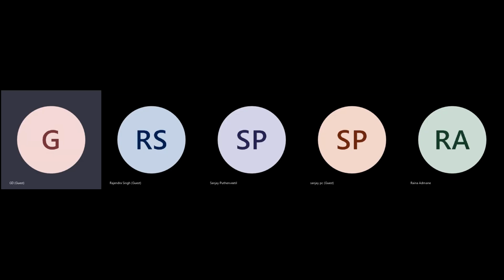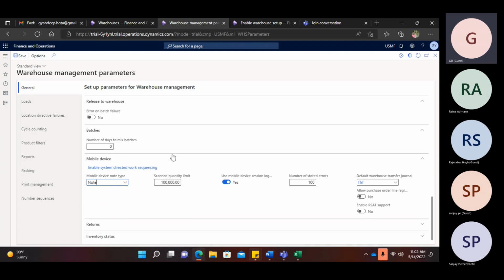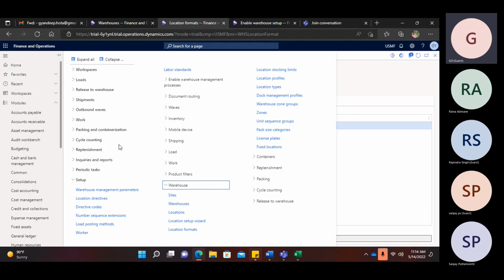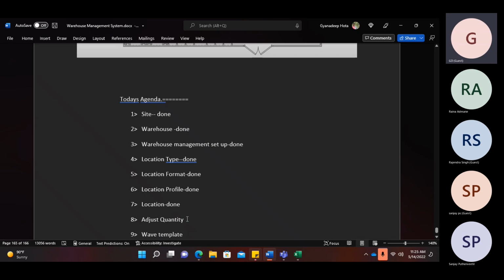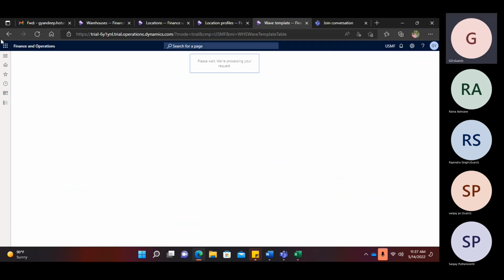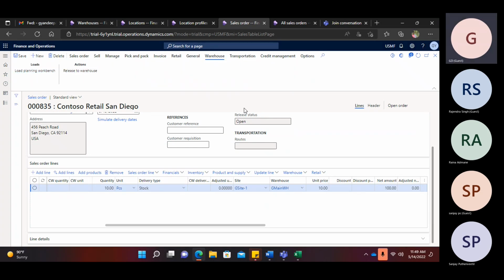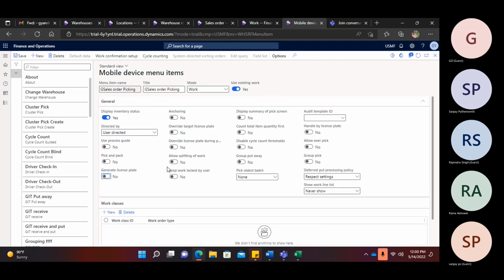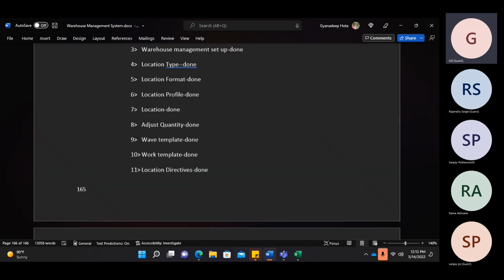Advance warehouse Management Session 3 D365 Finance & Operation Training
Corporate Training, Functional Consultant SCM.